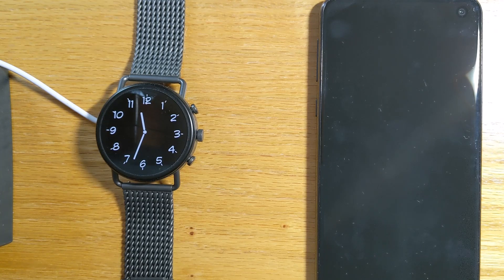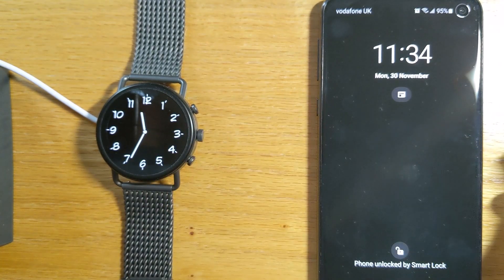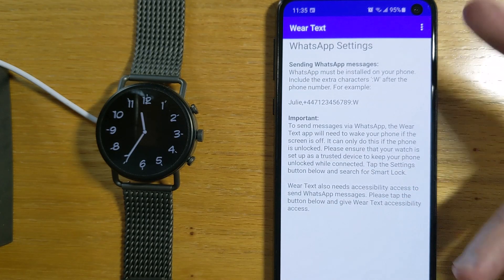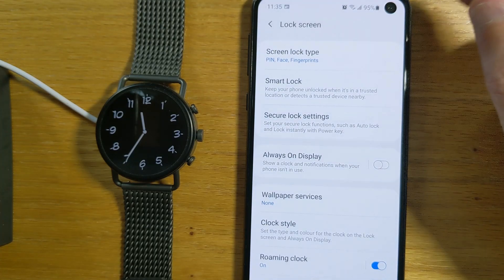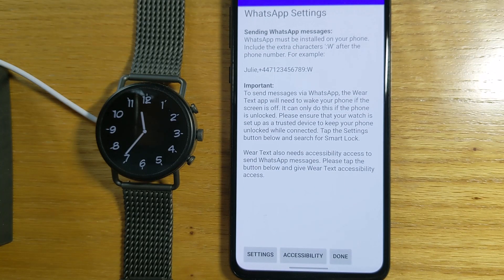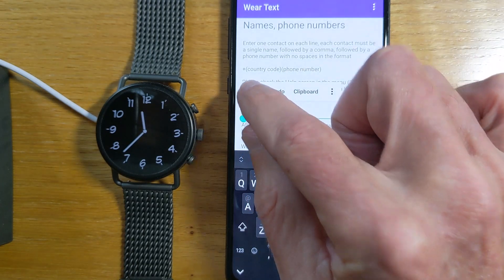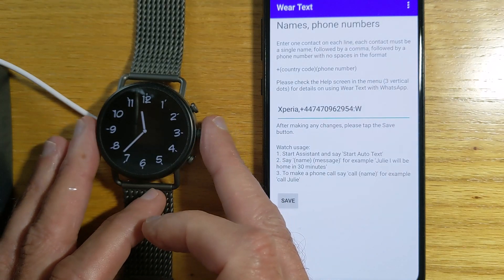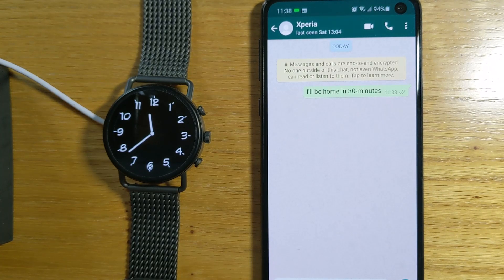Wear Text: send a WhatsApp message from your WearOS watch using just your voice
Update 29 May 2021: please note that since this video was recorded, Google has removed ability to start an app by saying "Open (app name)". Please assign Wear Text (aka Auto Text) to a hardware button instead. Wear Text no longer requires accessibility permission on the watch.

I made some improvements to Wear Text when sending WhatsApp messages from your WearOS watch. This video shows the one-time set-up on both the watch app and the phone app. There's a demo to show how to send a WhatsApp message hands-free using just your voice.

Wear Text is a free app which is available from my